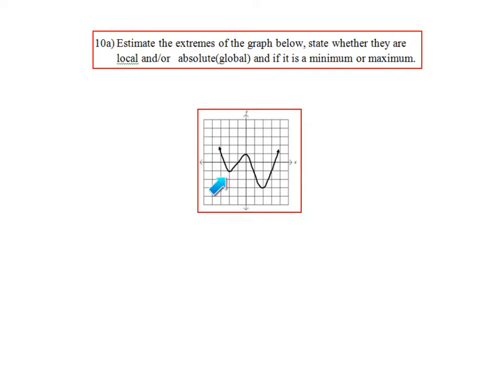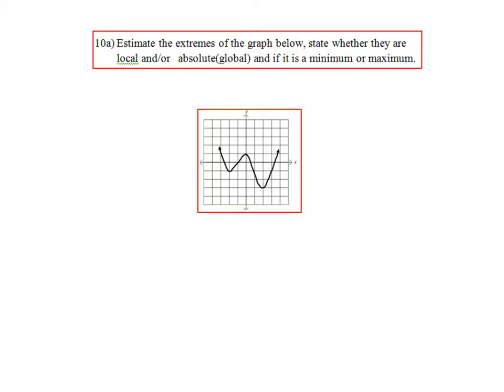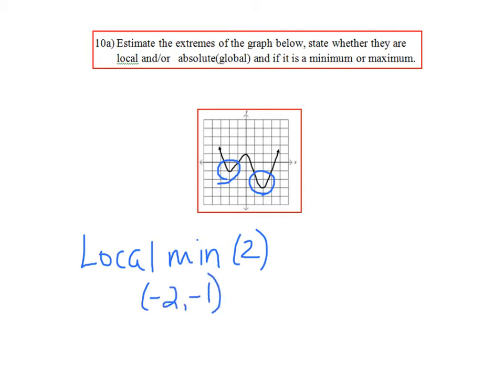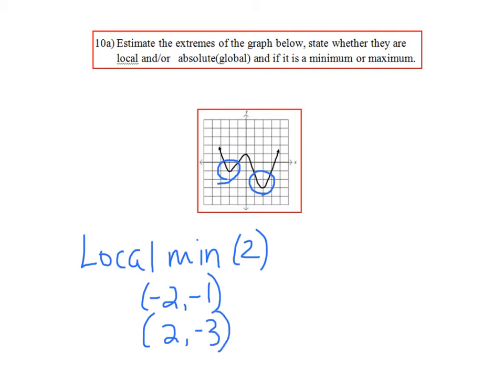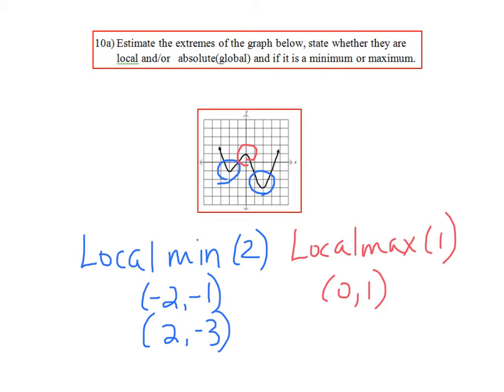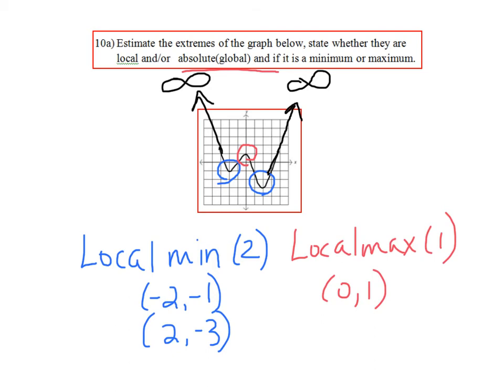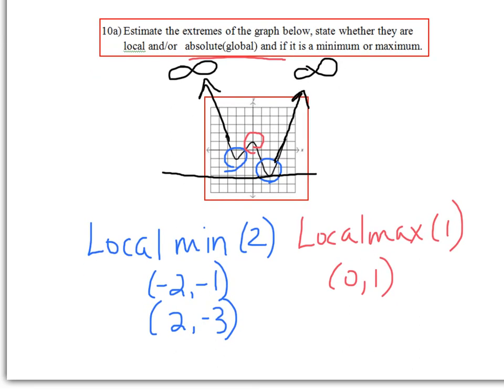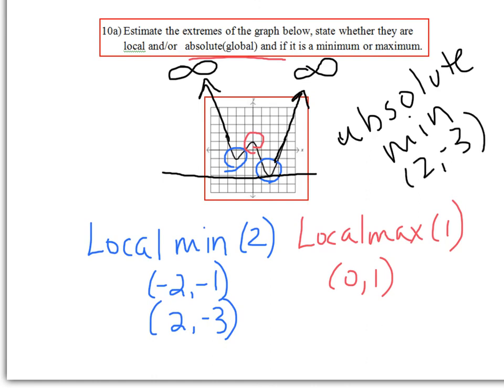Pre-AP Pre-Cal Unit 1A Test Review #10